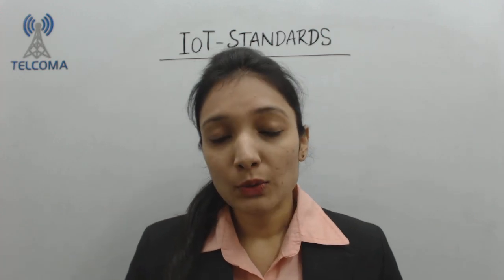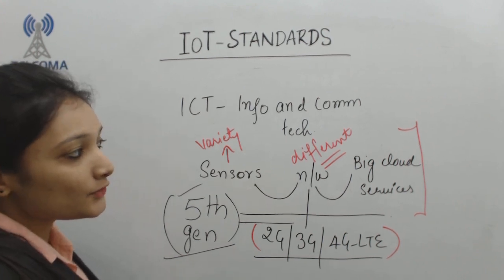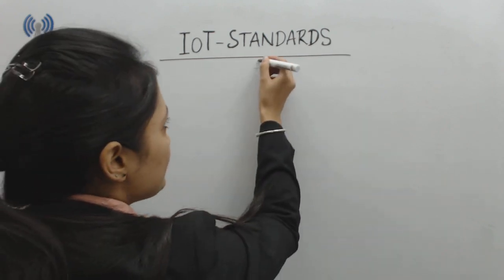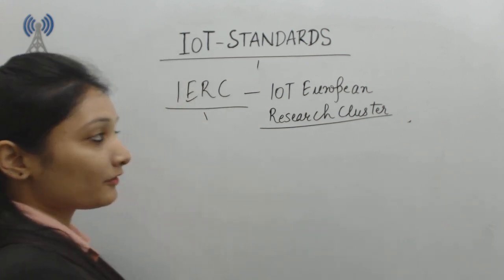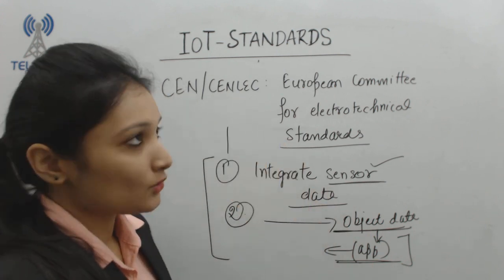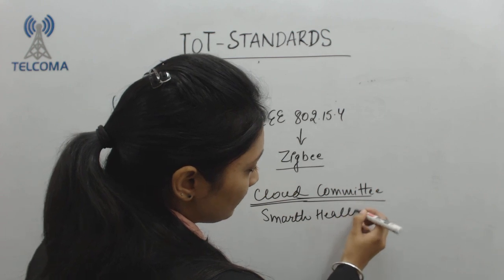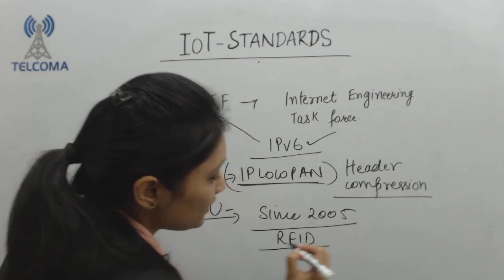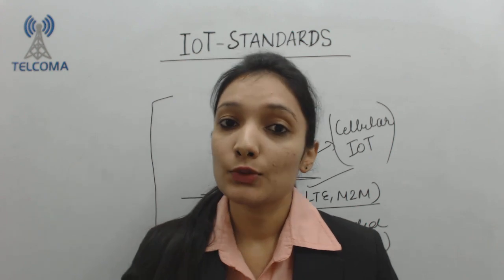4 IoT Standards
IoT standards are protocols and guidelines ensuring interoperability and security among IoT devices and systems. Key standards include MQTT, CoAP, and OPC UA, which facilitate efficient communication and data exchange.

4o